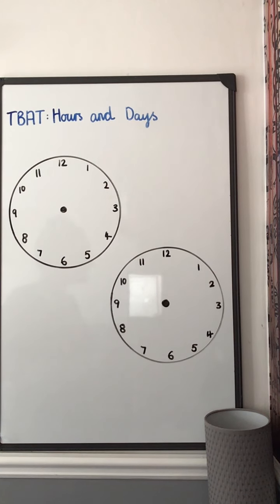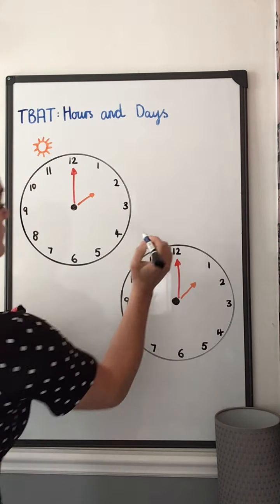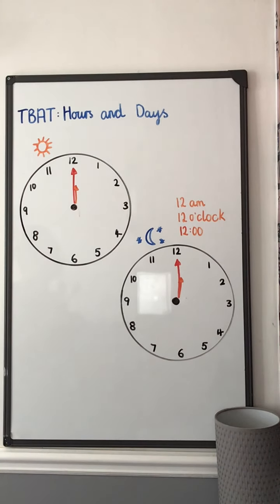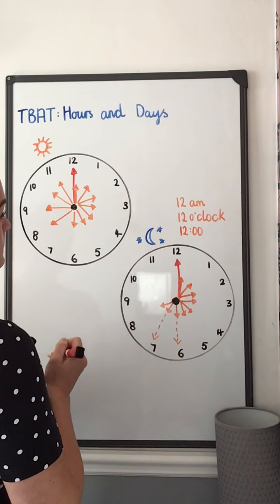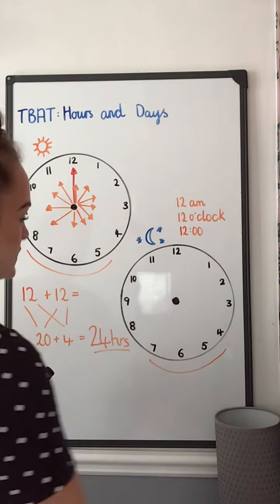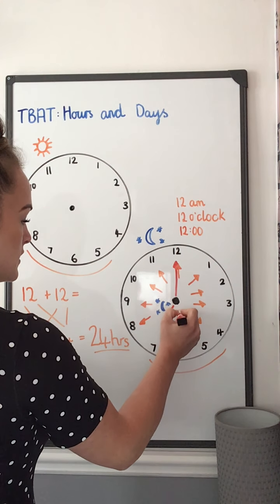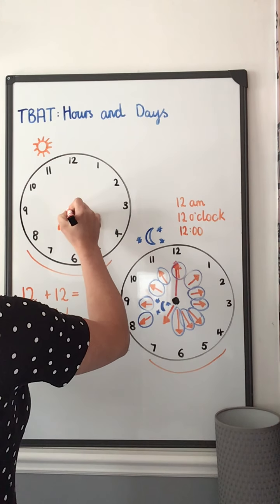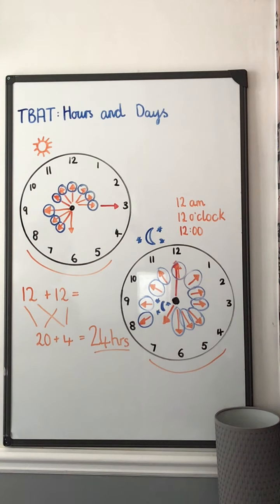Math - Time: Hours and Days